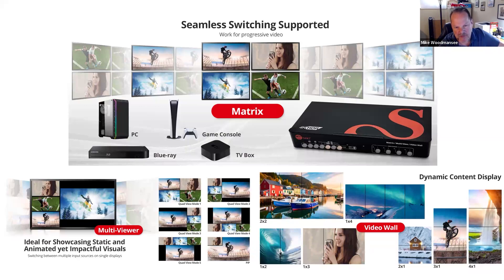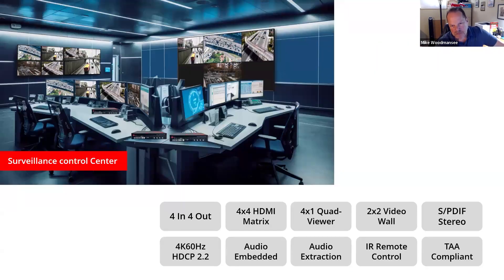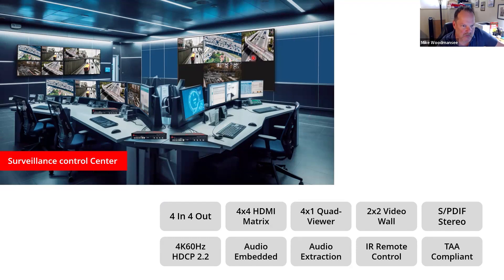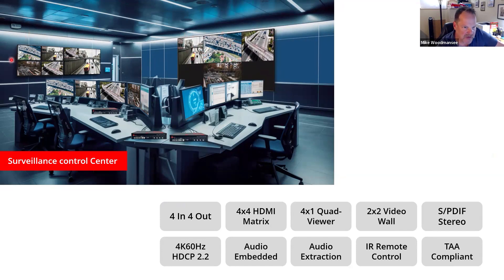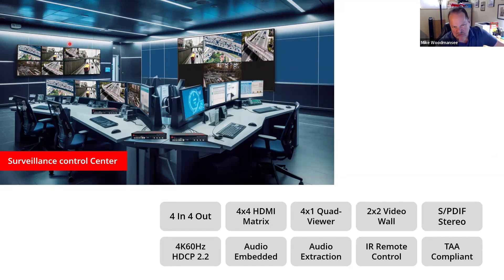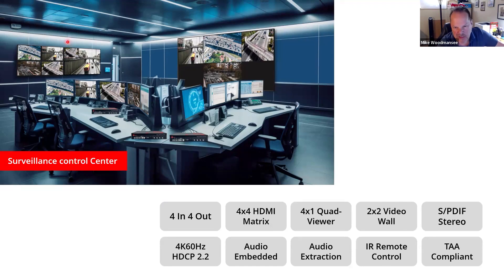CE H27Q11 S1 4x4 HDMI 4K60Hz Matrix with Quad-Viewer & Video Wall Controller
4x4 HDMI 4K60Hz Matrix with Quad-Viewer & Video Wall Controller, Seamless Switching, PIP, EDID Management, Push Buttons, IR Remote Control, Software Control, TAA Compliant